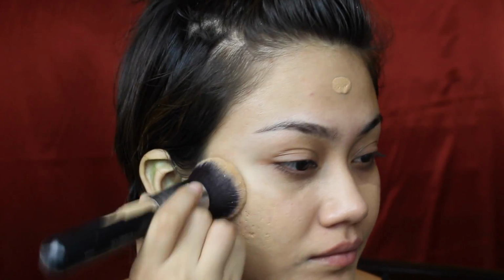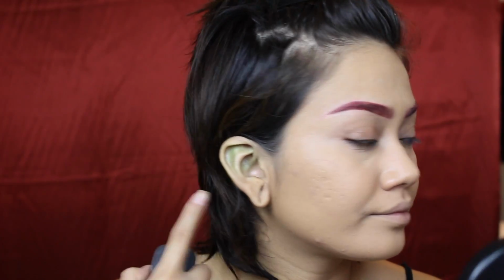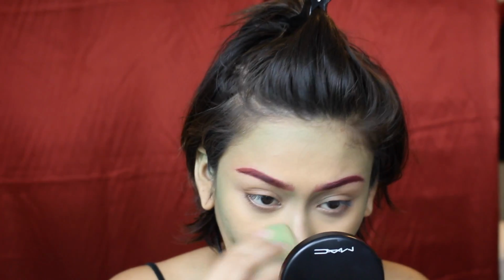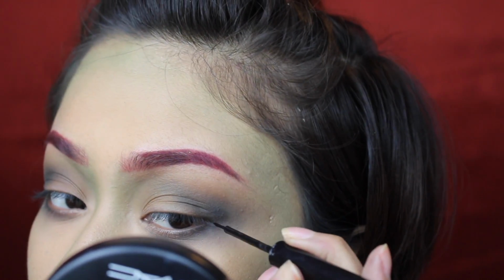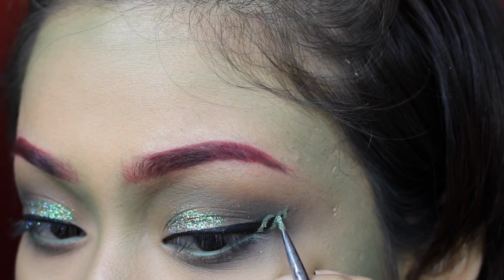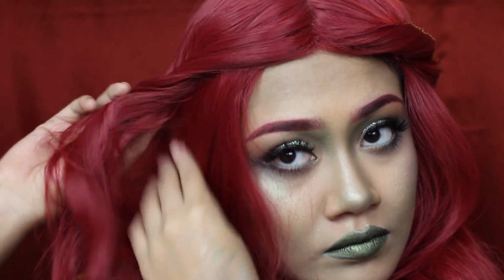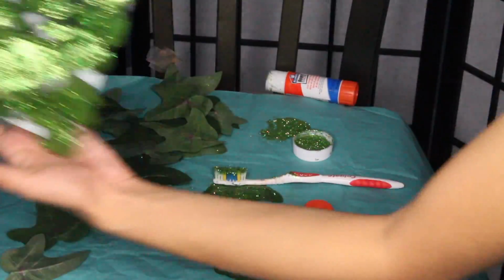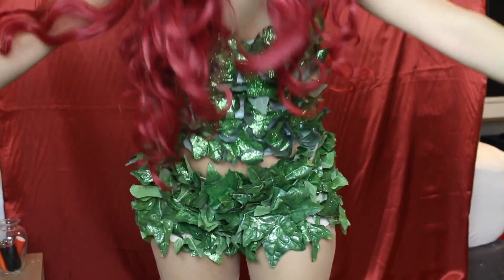Poison Ivy Makeup and COSTUME tutorial | greciabeauty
HOW I DO MY POSION IVY MAKEUP AND COSTUME!!!

 It took me FOREVER to put this up I'm so sorry :( iMovie is being a little b and idk I'm not tech savvy yo. The video STILL ended up really shaky but life willl go on lol.

PRODUCTS USED:

COMPLEXION: Hope in a Jar in Shade 7, Estee Lauder Double wear in Cashew, IT Cosmetics Bye Bye under eye, and Smashbox studio skin concealer in light medium

BROWS: ABH Brow Gel & Venetian Red Shadow

I USED THE MORPHE 35C PALETTE FOR CONTOUR

EYES: Lorac Mega Pro 2 Palette (limited edition but 35N by Morphe has similar colors), LA SPLASH Dragon's Lair Glitter (replaced by a new color) and NYX Glitter Glue to adhere, and Jeffree Star Cosmetic's Dirty Money Liquid Lipstick

LIPS: Rhea by LA SPLASH

GLOW: Lucky Clover from the ABH Moonchild Glow kit

HOPE YOU GUYS ENJOY LET ME KNOW IF YOU HAVE ANY QUESTIONS AND BE SURE TO FOLLOW ME ON ALLS SOCIAL MEDIAS:

SNAP: IMKETCHUP

THAT'S IT...